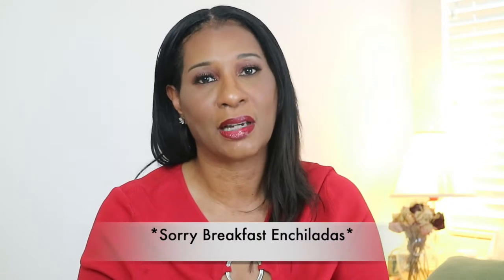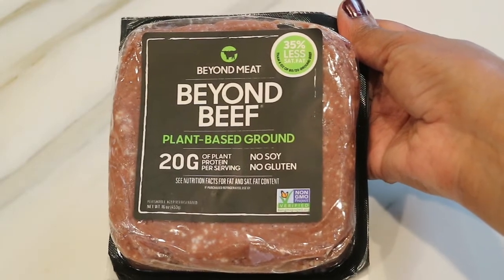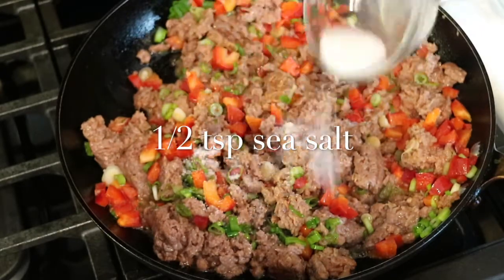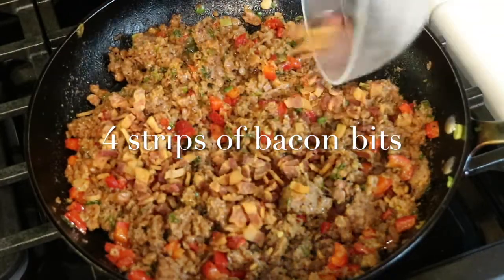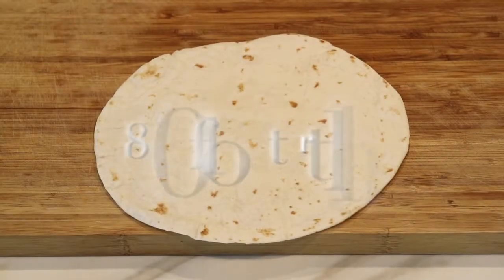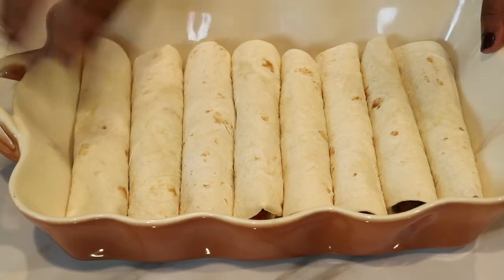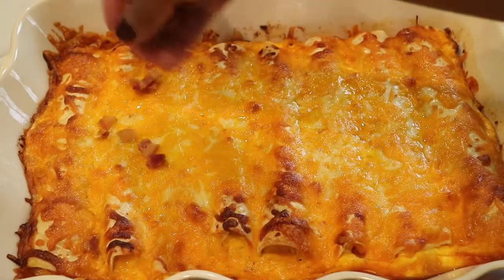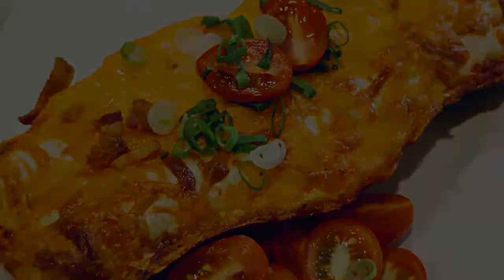Breakfast Enchiladas with BEYOND BEEF | ThymeWithApril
April♡